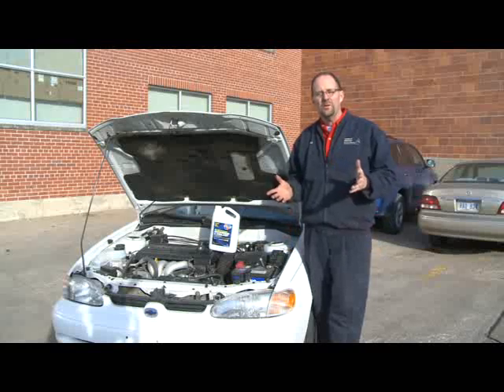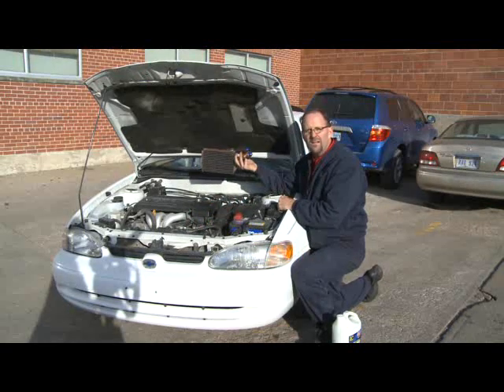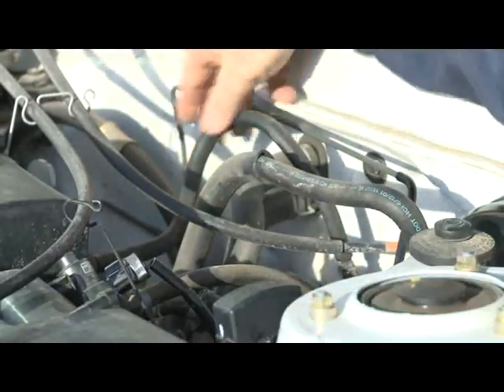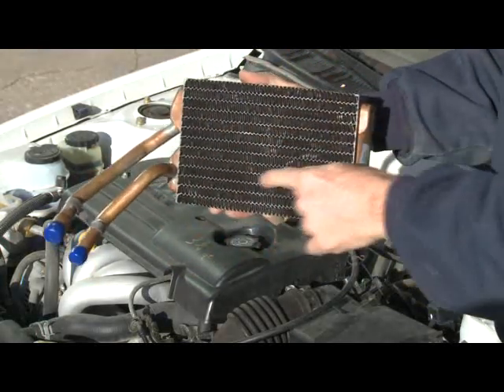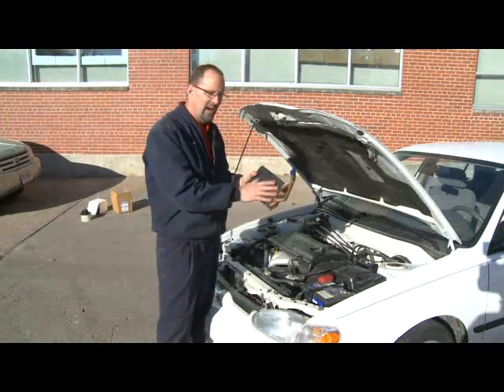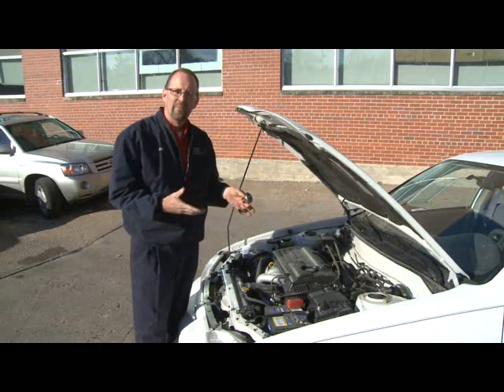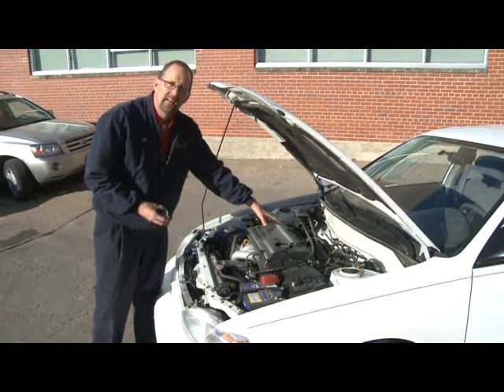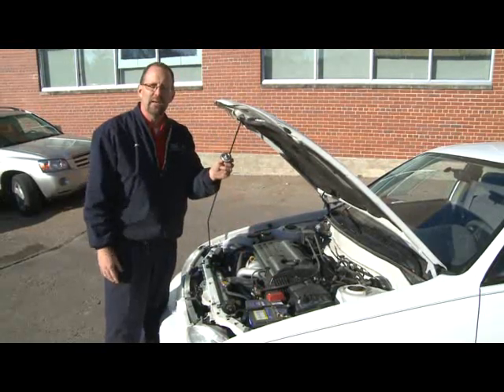coolant.wmv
Have heat on the street
If you are not getting good heat inside of your car, there are many different possible causes. Let's take a look at some of the most likely things.
First of all, you need to have a heat source if you are going to warm up the inside of the car, and that source is the hot antifreeze in the engine. It flows not only from the engine out to the radiator, but also flows inside of your dash through a small radiator called a heater core.

The heater core is on the inside of your car, buried underneath the dash. It has an inlet and an outlet pipe that the hot antifreeze flows through. The heater core gets really hot, and then the blower motor blows the hot air out though the dash into the passenger compartment.
If the heater core gets plugged up, antifreeze can't flow through it and it never warms up enough to give you good heat. The good news is that many times your mechanic can backflush the heater core to get the gunk out. Then the antifreeze can flow through the heater core, and the heater works once again.
If your car is low on antifreeze, the heater core will not warm up like it is supposed to because it needs antifreeze going through it at all times in order to stay hot. Check your antifreeze level when your engine has cooled off to see if you are low. If it is low, many times you will start getting heat inside the car after it is filled back up. Remember to get the antifreeze leak repaired as soon as possible to avoid trouble down the road.

What if the antifreeze is full, but the engine is not warming up? That is usually because a part called a thermostat is acting up. The thermostat is basically a valve that opens and shuts to regulate the flow of antifreeze from the engine to the radiator. The radiator cools antifreeze down as it flows through it, so when the engine is warming up, you obviously do not want antifreeze flowing through it. That is when the thermostat should be closed; keeping the antifreeze in the engine so it will warm up more quickly. If you have a thermostat that is stuck open, it will allow antifreeze to flow to the radiator all of the time, and the engine will never warm up. In that case, simply get the thermostat replaced, and your car will warm up like it should, and you will be have much better heat in the car.
There are other parts of the heating system that can cause trouble as well, such as the blower motor. Have the entire system checked over and you will be full of hot air all winter long.